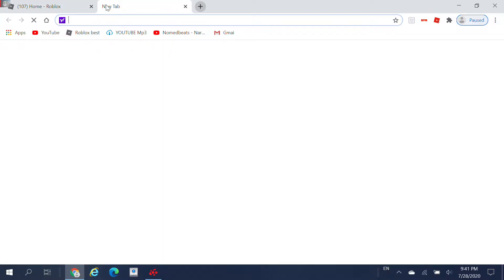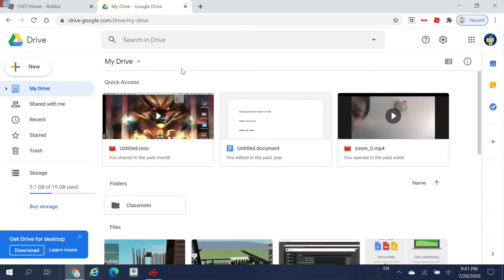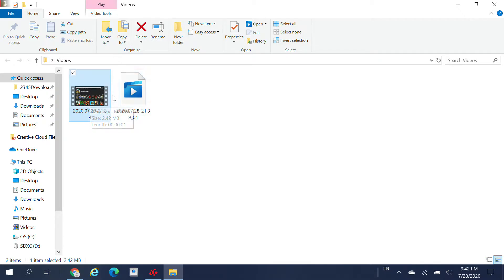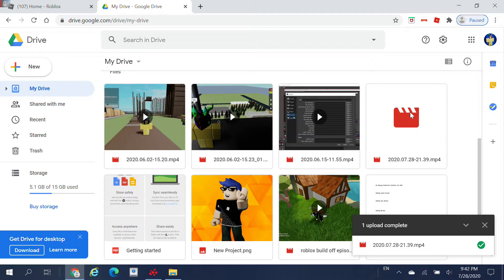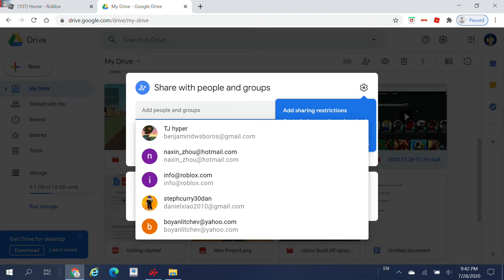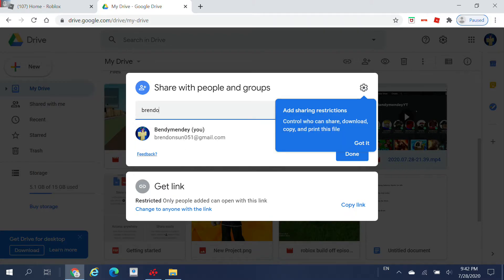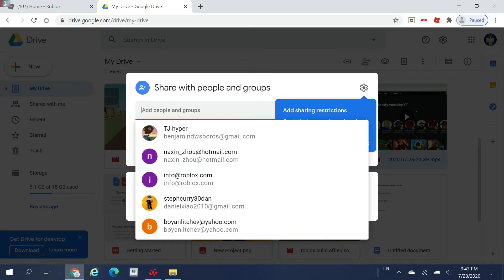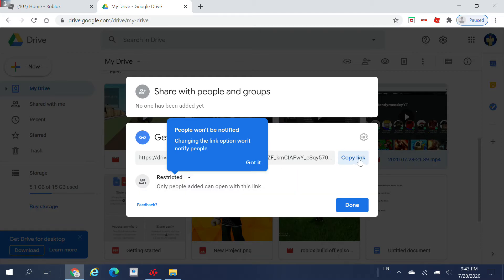Im Hiring an editor.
Main: Amd Relive.  Secondary: D3DGEAR
My Mic: Blue Yeti
My GPU: AMD RYZEN
Editor: Adobe Premiere Pro